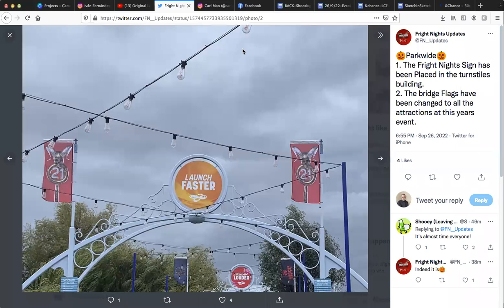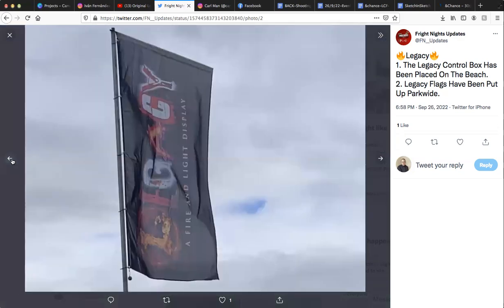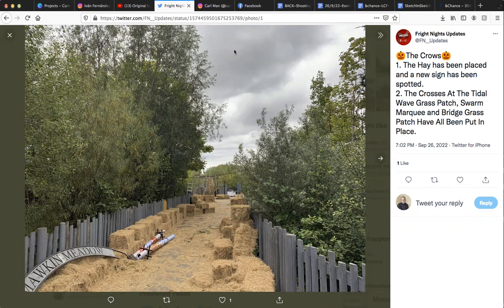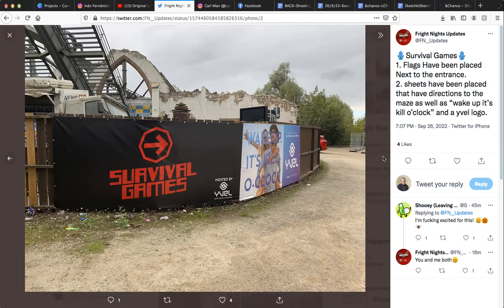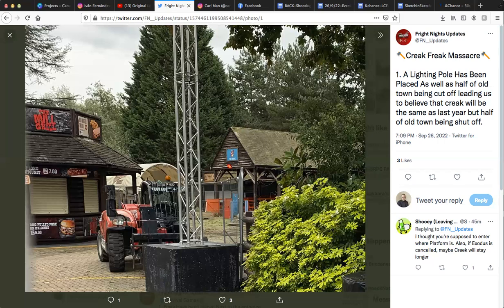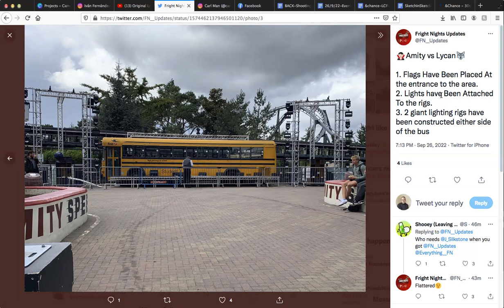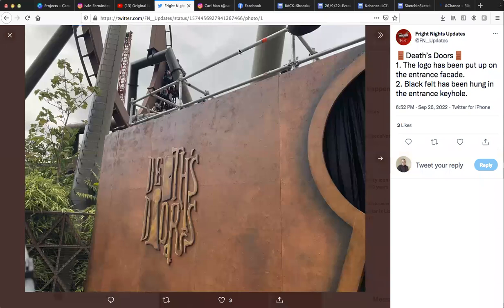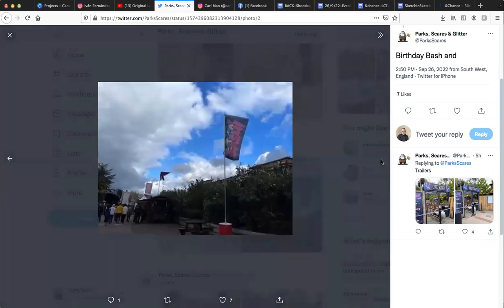Thorpe Park Fright Nights 2022-Construction Update-Episode 1